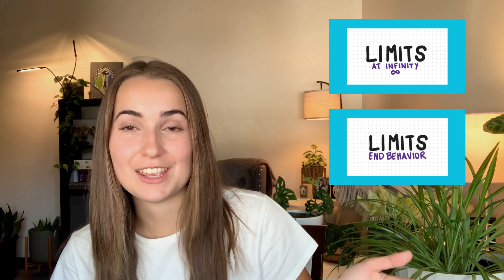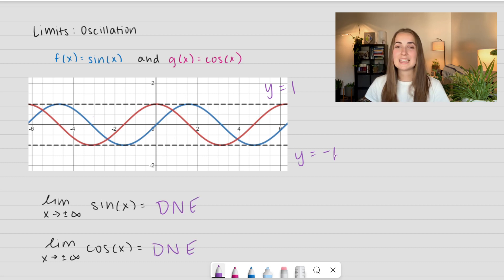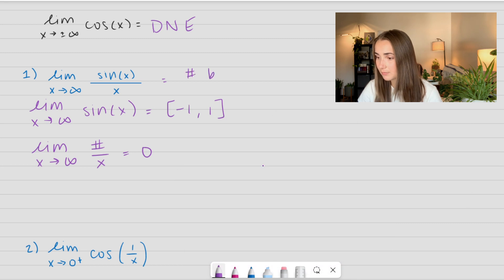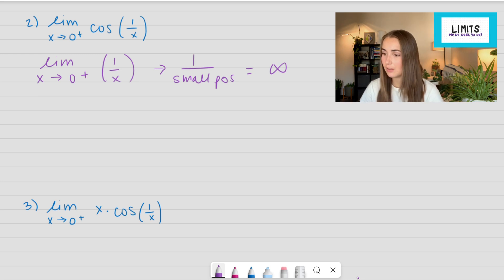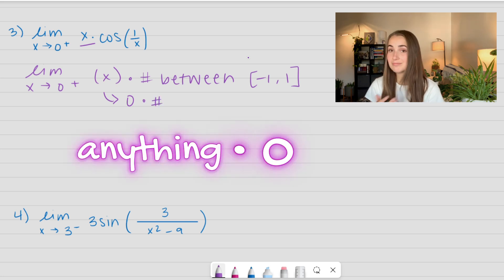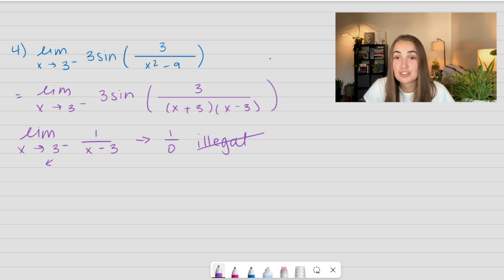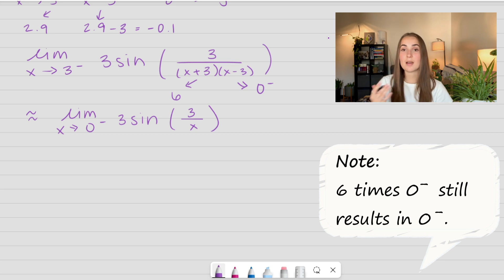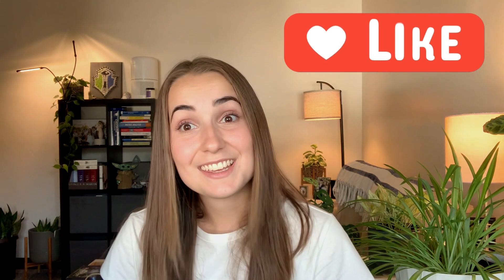Calculus 1 - Limits: Oscillating Functions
17 - Limit Series
🔍 Dive into the harmonic world of limits and oscillating functions with this educational math video! 🎵

Ready to explore the intriguing relationship between limits and oscillations? Join in on an enlightening journey as we unravel the nuances of limits when dealing with oscillating functions. This video provides crystal-clear explanations, captivating visualizations, and practical examples to help you master this unique aspect of calculus.

🤯 How do oscillating functions behave, and what can limits reveal about their patterns? 🧐
📈 Visualize the oscillatory behavior of functions graphically and intuitively 📊
🔢 Explore various types of oscillating functions and their limits in different contexts 📚
🧠 Master the techniques for calculating limits and understanding convergence with oscillating functions 🔑

Whether you're a calculus student seeking clarity or someone fascinated by the symphony of mathematical functions, this video equips you with the knowledge and skills needed to navigate limits and oscillations effectively.

Chapters:
0:00 - Intro & Visual
1:09 - Example 1
2:07 - Example 2
3:00 - Example 3
3:40 - Example 4